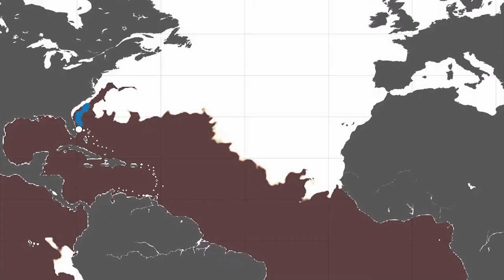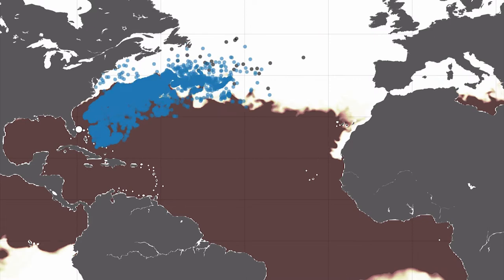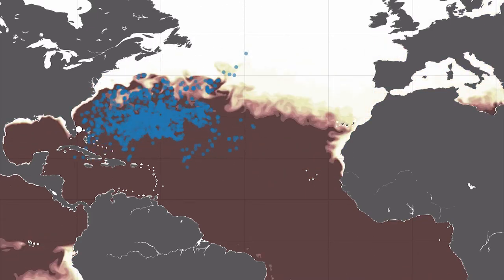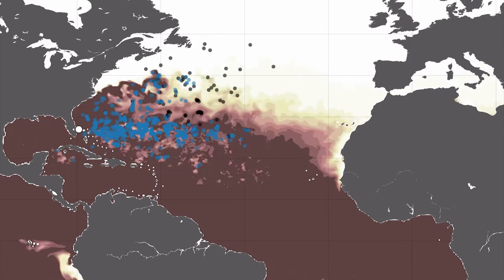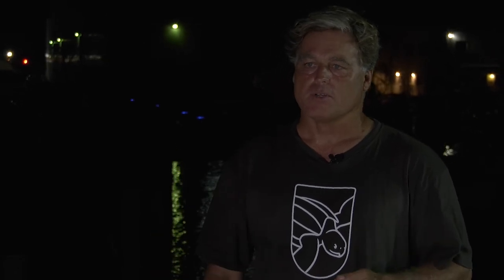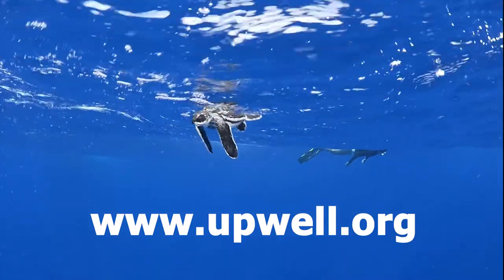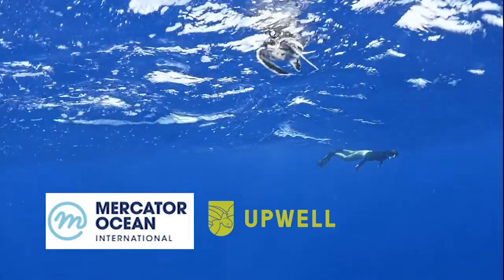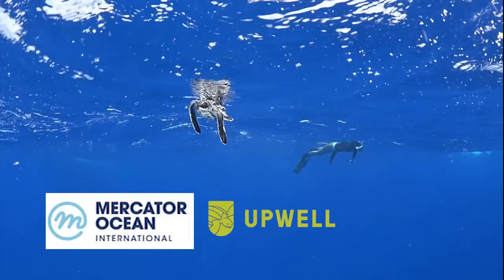Satellite Tracking Juvenile Leatherbacks in Florida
New technologies are finally shedding light on one of the greatest mysteries in sea turtle biology. Using prototype “micro-satellite” tags specifically designed to fit juvenile leatherback turtles, Upwell and Florida Atlantic University researchers released eighteen captive-reared juvenile leatherbacks off the coast of Florida and tracked their movements.

🎵 Track Info:
Title: Acoustic Folk Instrumental by Hyde - Free Instrumentals Genre and Mood: Country & Folk + Calm ——— 🎧 Available on: SoundCloud